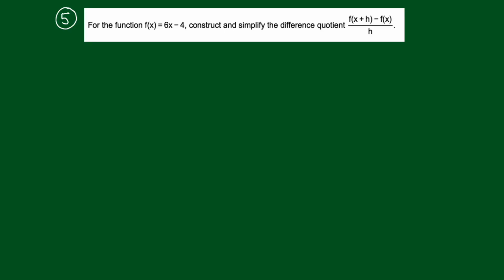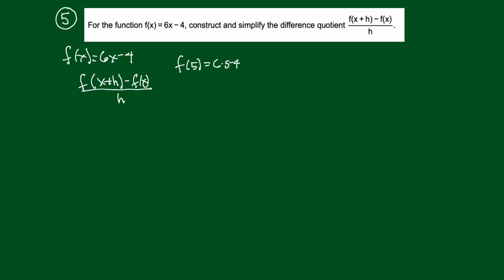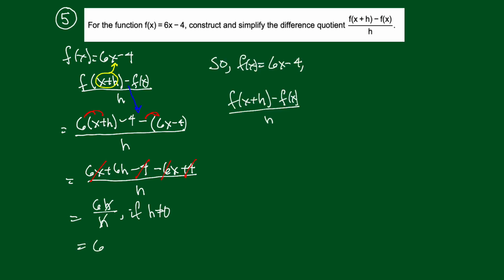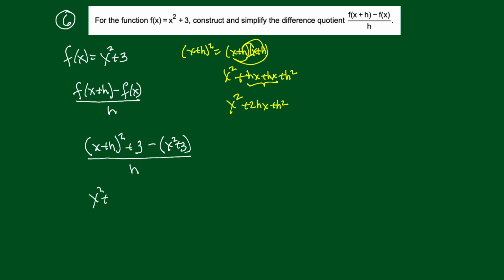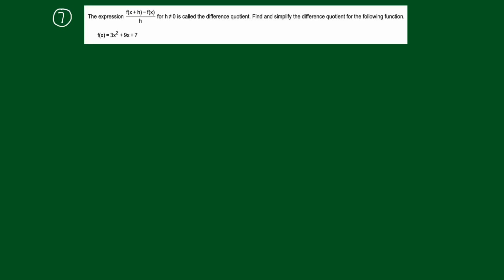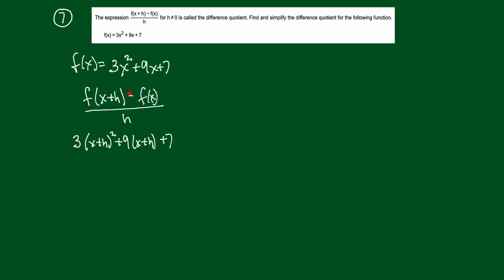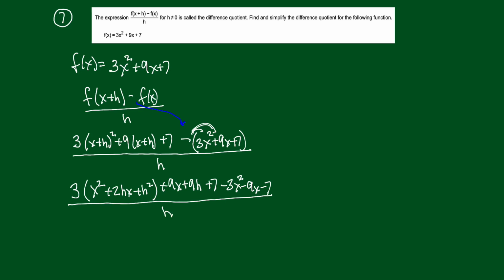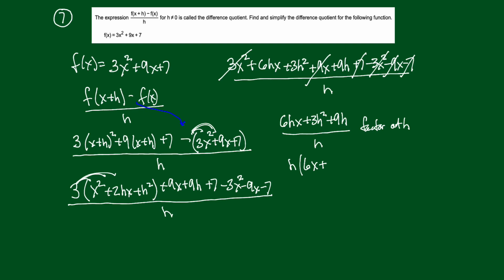17 HW Problems 5-7